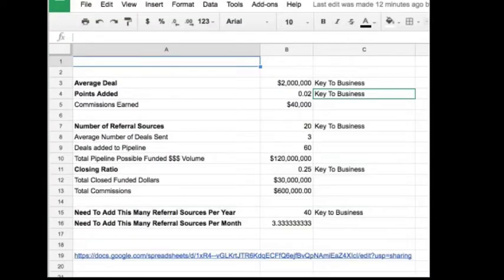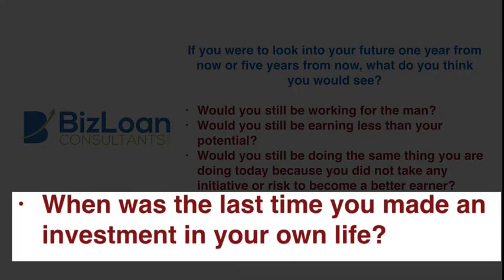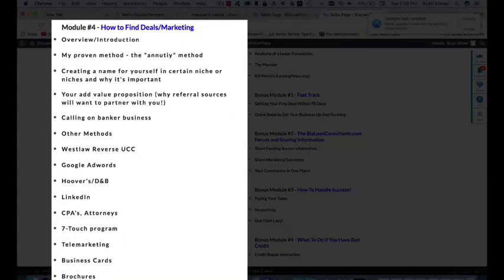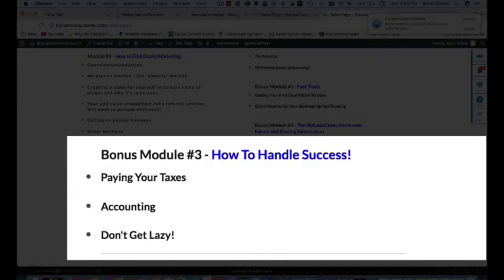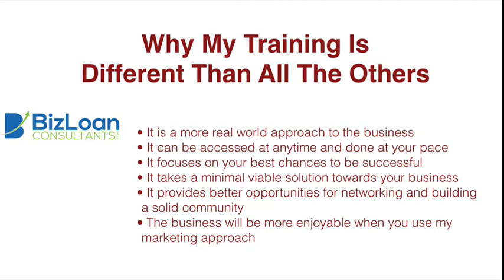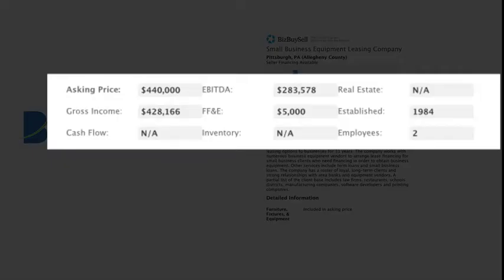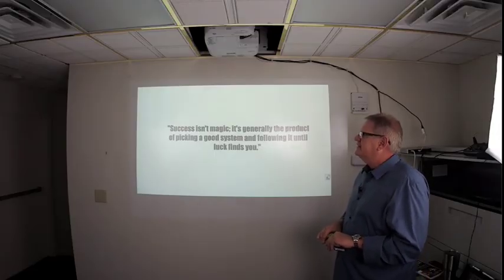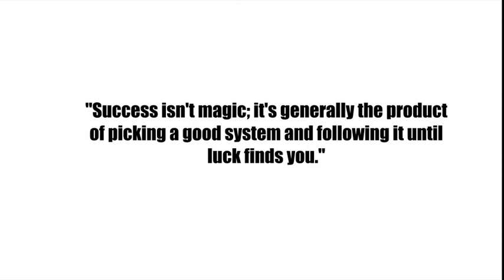Key Metrics to Consider When Starting A Business Loan Brokerage and Major Announcement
This is the last video in a four video mini series that can be accessed
I also announce my mentorship program in this video which can be enrolled in by going to this If you see this video after the enrollment leave me a message and I will keep you informed of future classes.